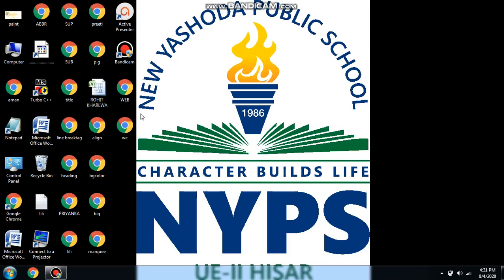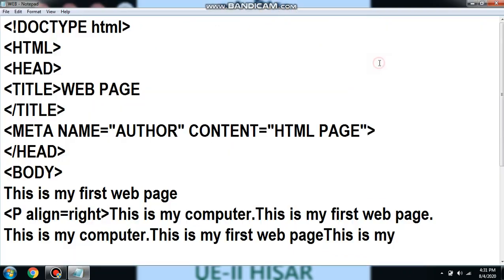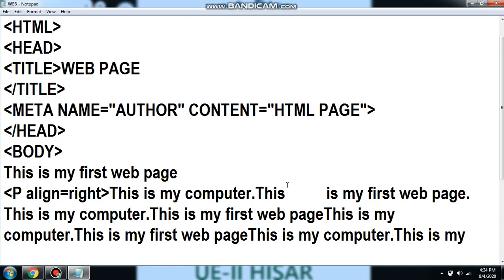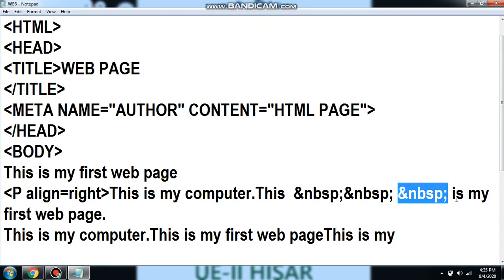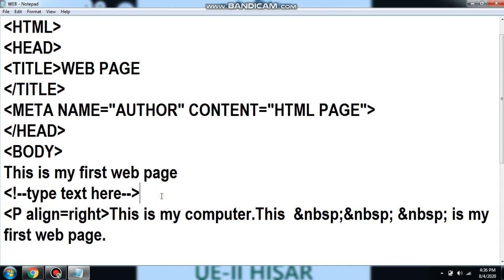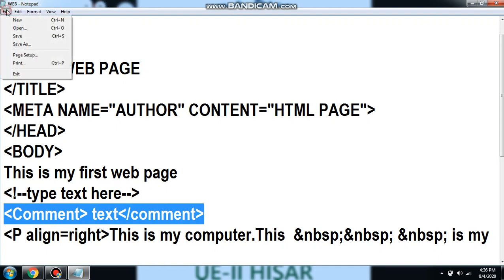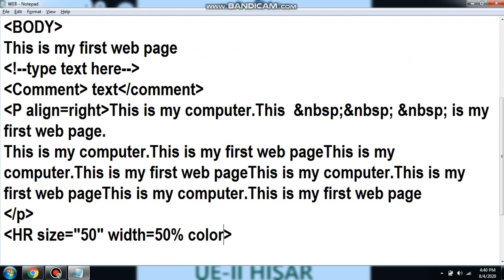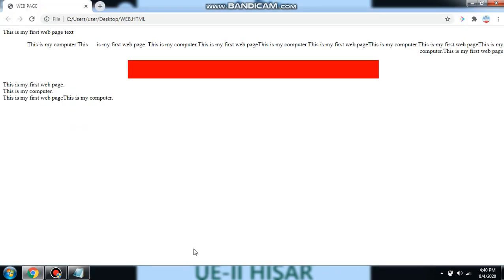HTML PART - 2